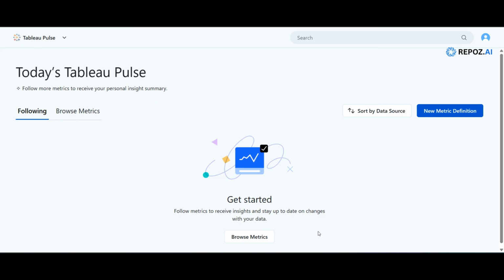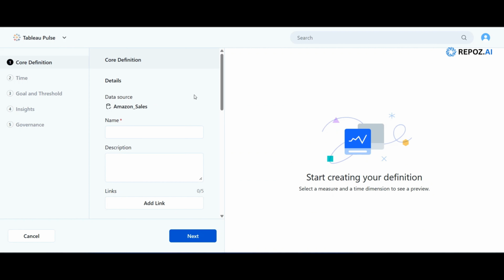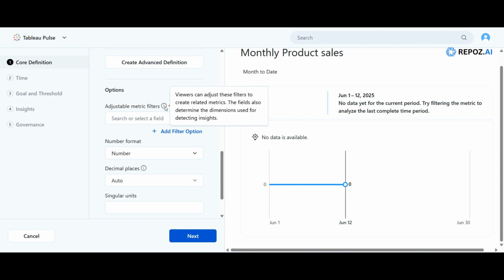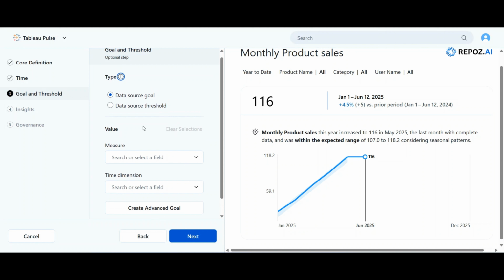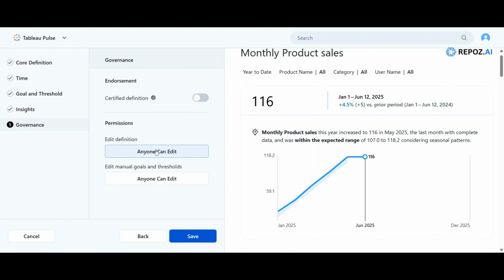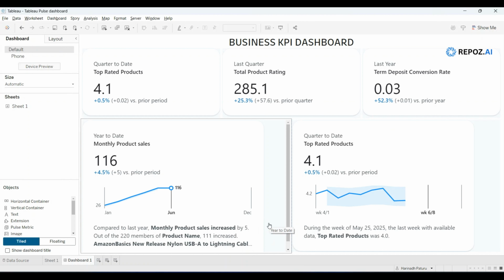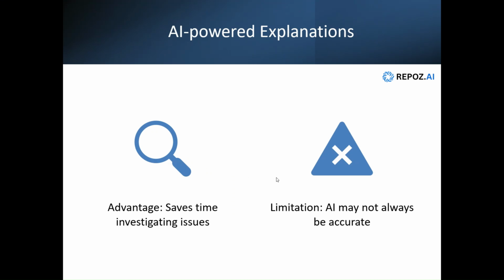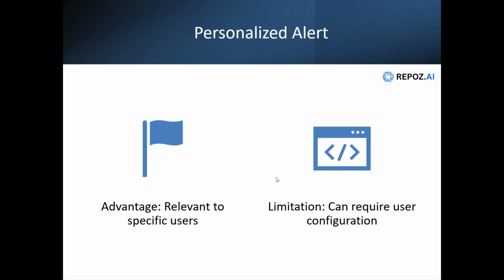Tableau Pulse Explained: Real-Time KPI Monitoring with AI Insights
Reimagine how you track performance with Tableau Pulse – the future of Proactive, AI-powered metric monitoring

In today’s fast-moving business world, dashboards aren’t enough. You need real-time alerts, contextual insights, and collaboration-ready notifications. Tableau Pulse does exactly that – turning raw data into intelligent alerts delivered directly to Slack, Microsoft Teams, and email.

In this video, you’ll learn:
✔️ How to define and track business-critical metrics
✔️ How Tableau Pulse detects anomalies and explains the why using AI
✔️ How to configure thresholds, goals, and advanced filters
✔️ The power of governance, certification, and user-specific alerts
✔️ How to visualize these metrics in a dynamic time-series dashboard

Whether you're a business leader, analyst, or data enthusiast — this is your guide to making data work smarter for you.

Tableau Pulse
Tableau Pulse tutorial
Tableau Pulse walkthrough
Tableau Pulse explained
Tableau real time alerts
AI in Tableau
Tableau AI insights
Metric monitoring Tableau
Tableau business intelligence
KPI tracking Tableau
Proactive alerts Tableau
Slack integration Tableau
Microsoft Teams Tableau
Real time dashboards
Tableau automation
Tableau Pulse setup
Tableau Pulse demo
Tableau alerts
AI powered dashboards
Tableau features 2025